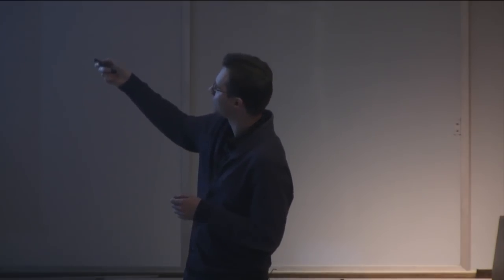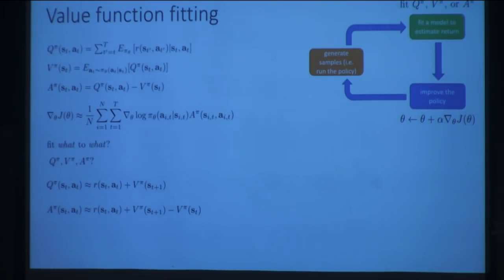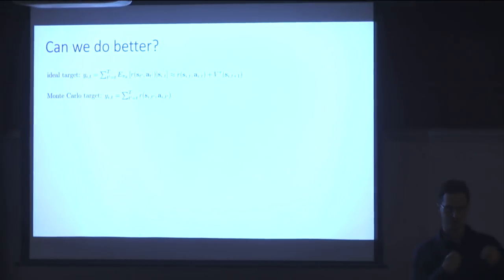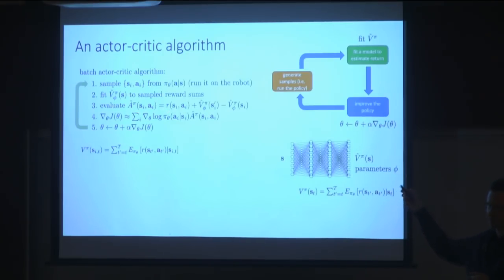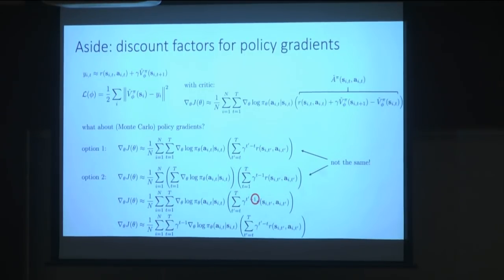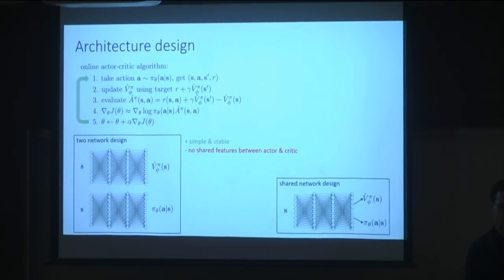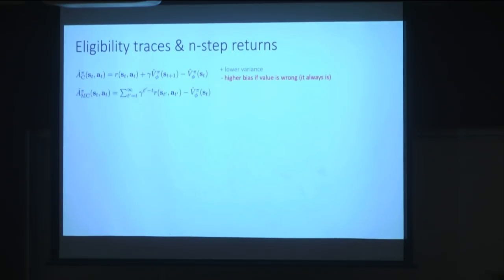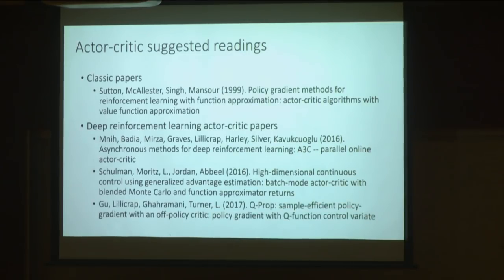CS294-112 Fa18 9/7/18